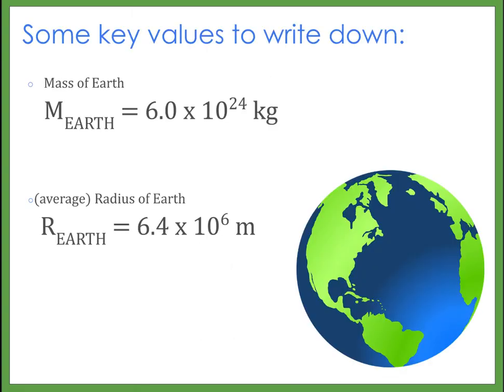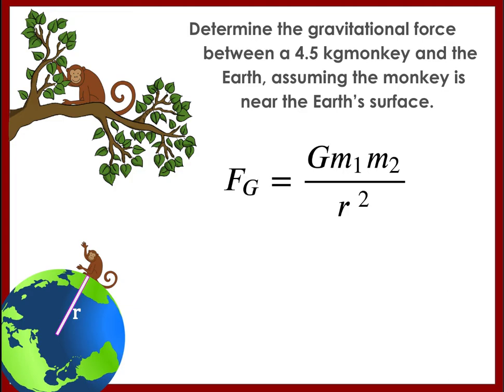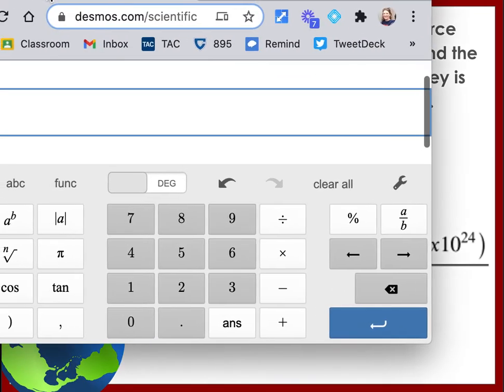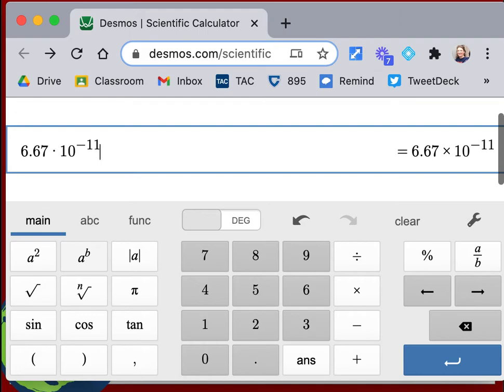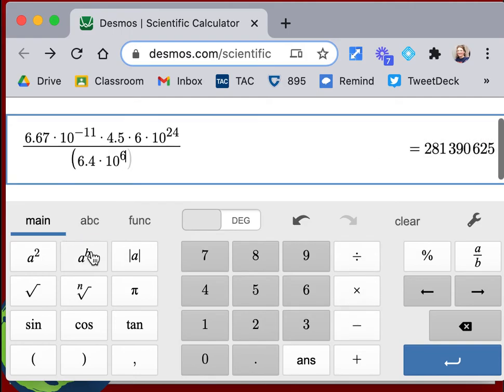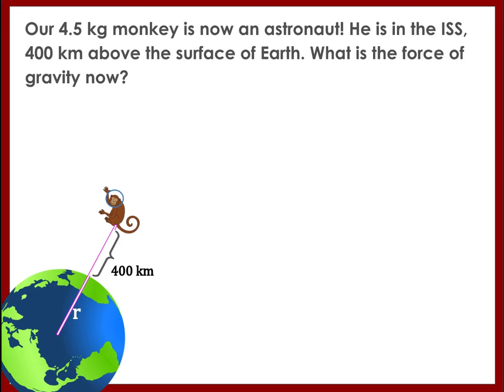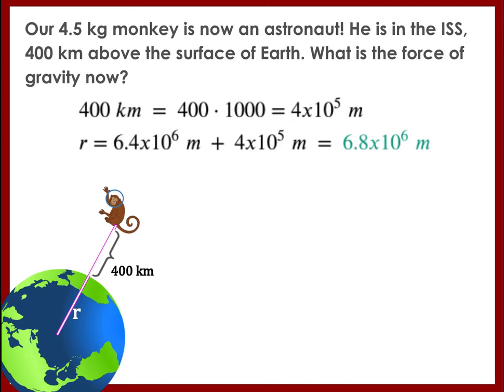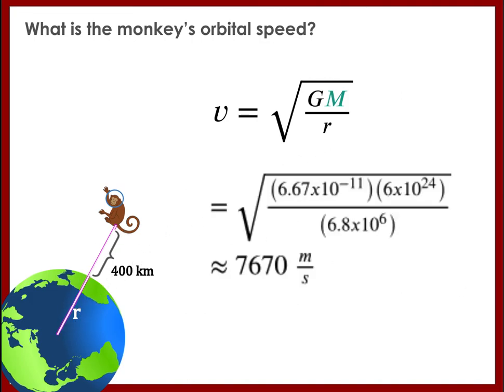5C - Gravitation and Orbits Calculations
A few examples using formulas based on the Law of Universal Gravitation